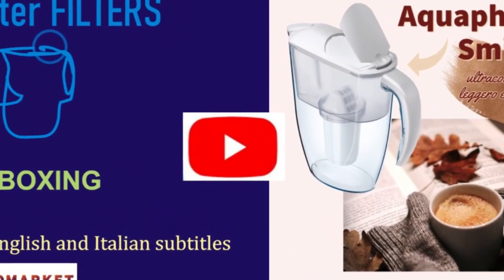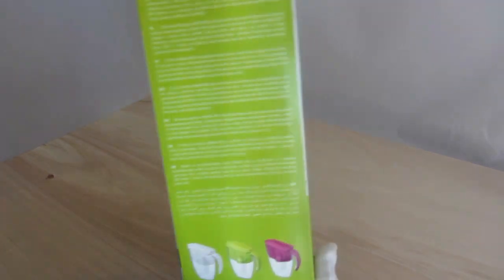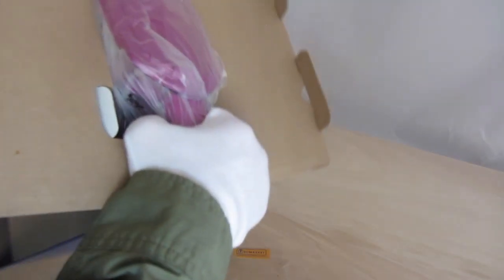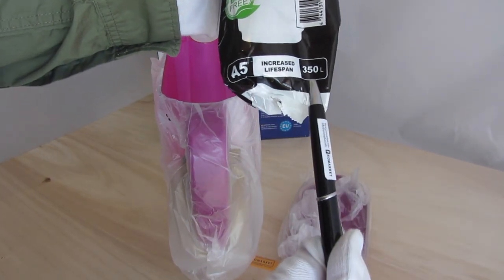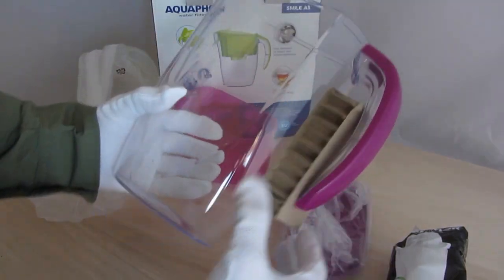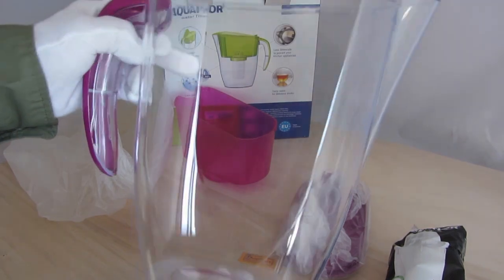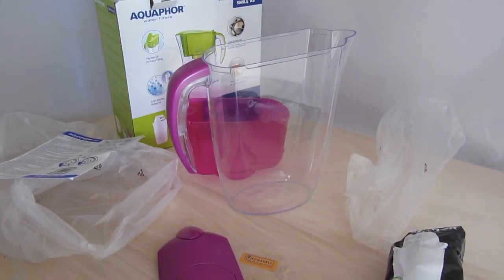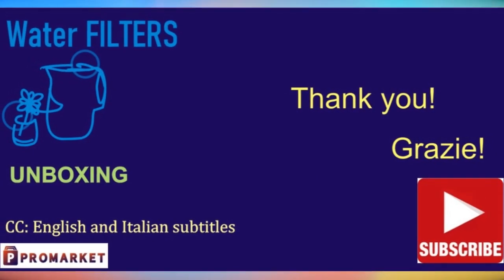Unboxing Aquaphor Smile - ultra-compact water filtering pitcher (jug)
Water pitcher Aquaphor Smile with A5 Mg cartridge (Cyclamen) Filter Jug

Aquaphor Smile is an ultra-compact space-saving, lightweight and mobile device to use every time you want to have a glass of clean water. It fits inside your refrigerator door, providing additional space for your cooking activities when your kitchen is small.

Despite its small size, the purification performance of Smile water jug is astonishing, provided by the new Aquaphor A5 filter. More filtration media, combined with a special pre-filter cap on top, gives A5 a longer lifespan – up to 350 L in turbid water. A5 also enriches water with magnesium for health benefits and better taste.

350 L – Filter life
2.9 L (12 cups) – Pitcher Capacity